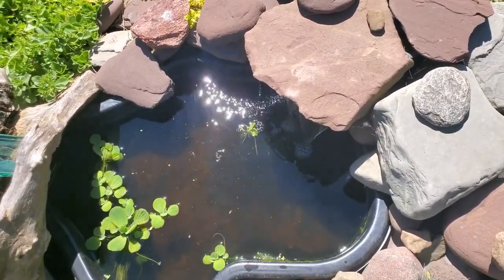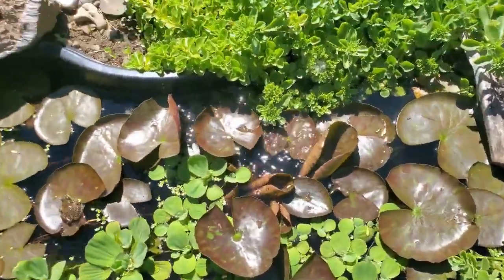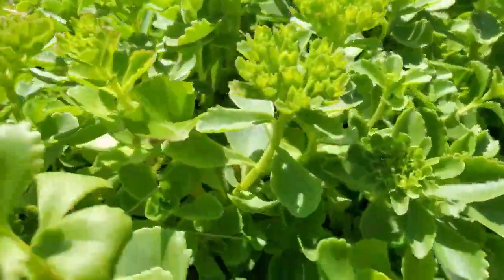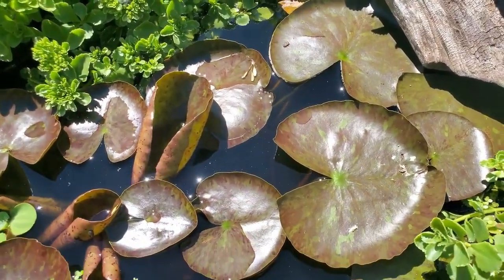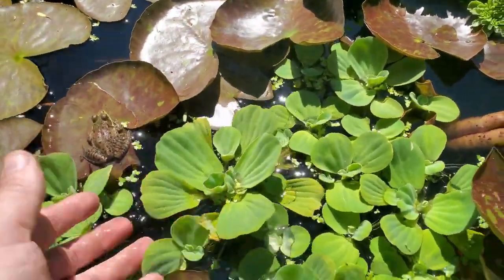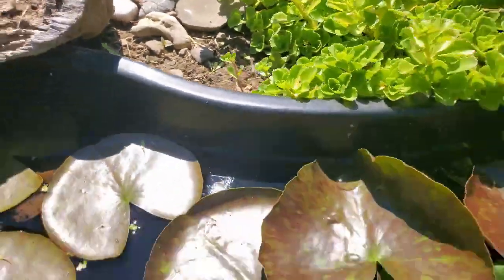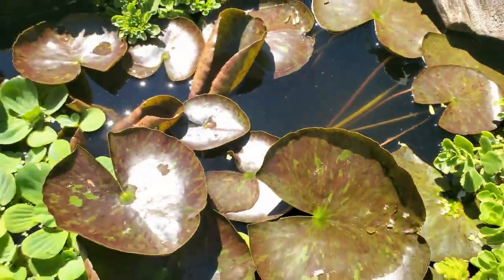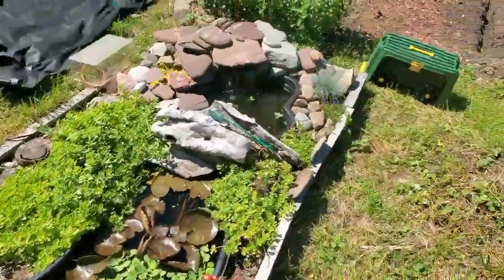Pond Update from last year. Water Lettuce, Hardy Water Lilly, and Golden White Cloud Minnows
Latest Member: bootscatsbootscats - Top level

222 Views - Mar 10, 2024